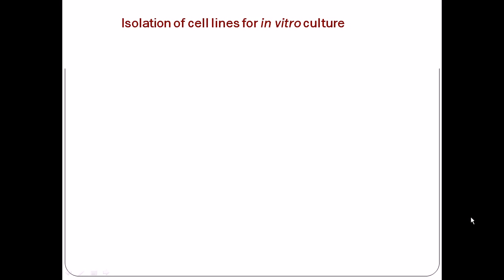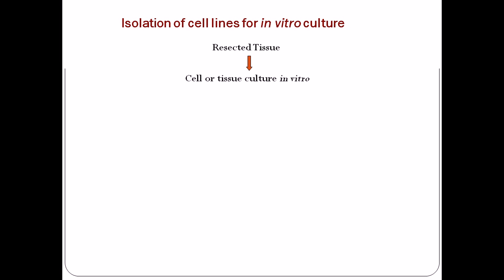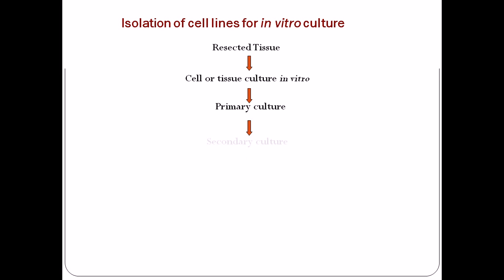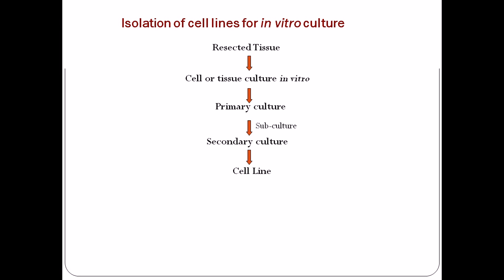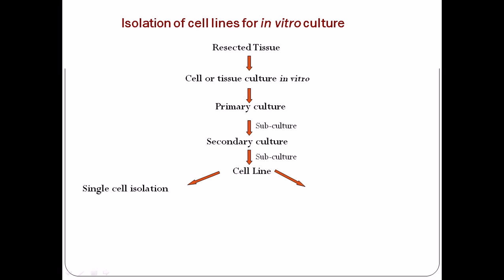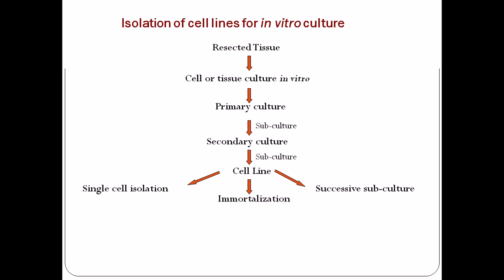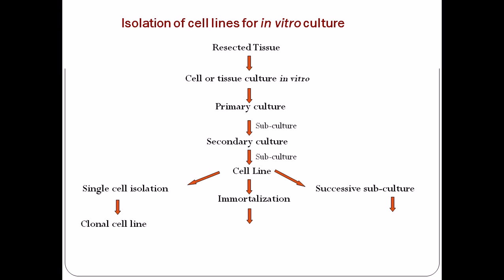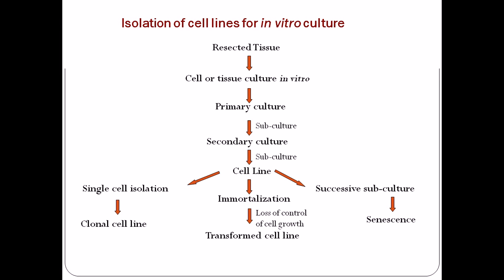Cell culture techniques 2 - Isolation of cell lines for in vitro culture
This mammalian cell culture techniques lecture explains about isolation of cell lines from the primary cell culture.